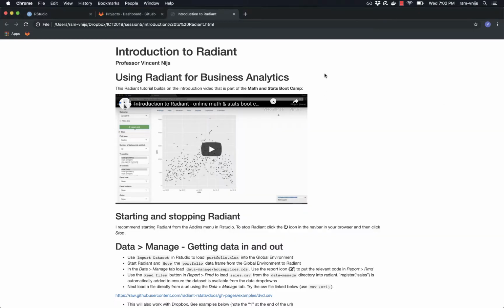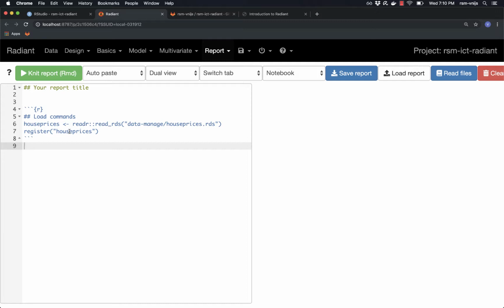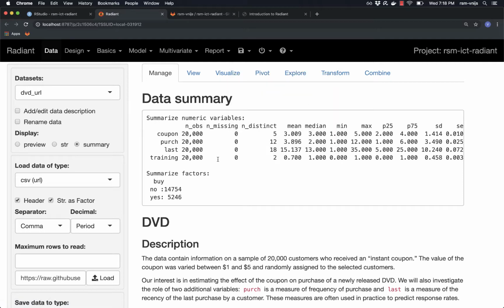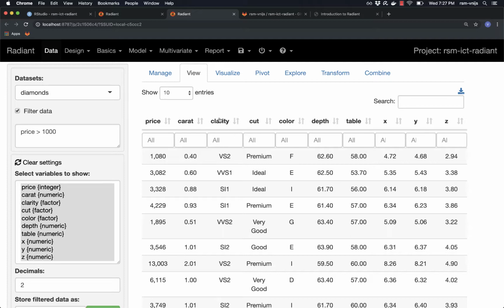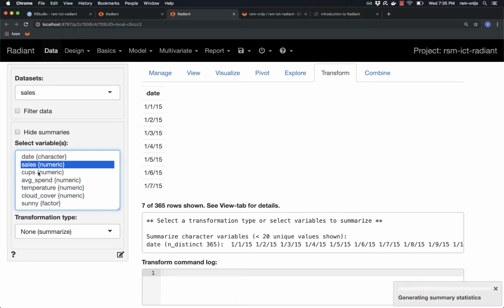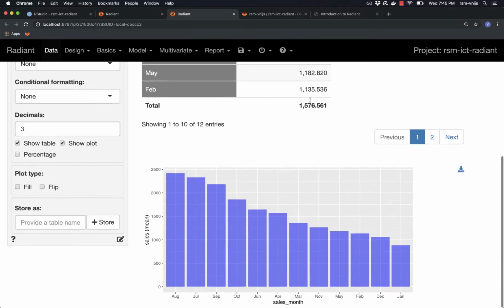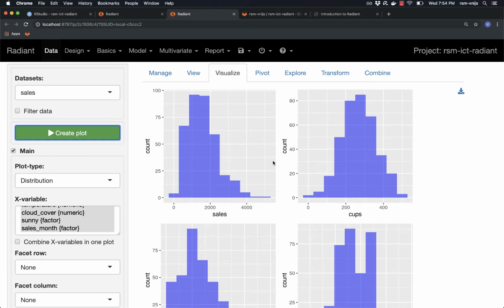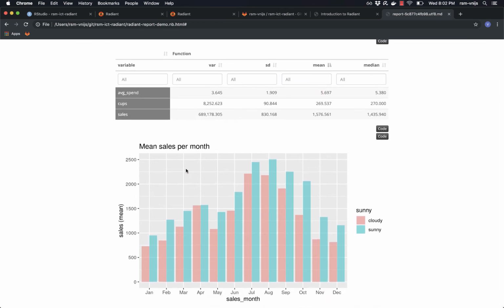Radiant intro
Demo of the Radiant R-package